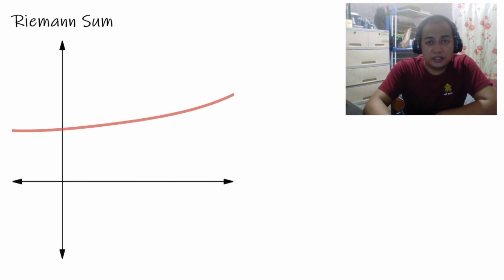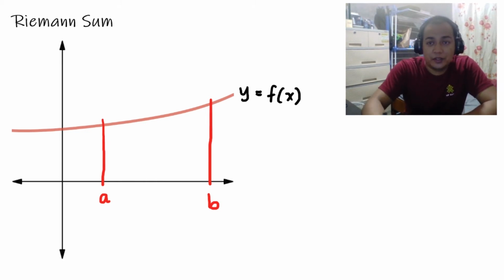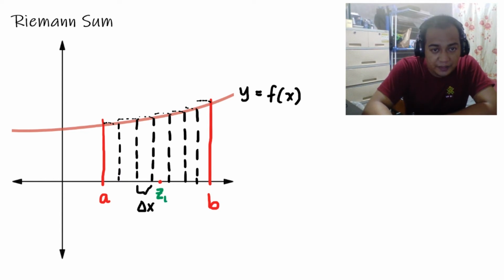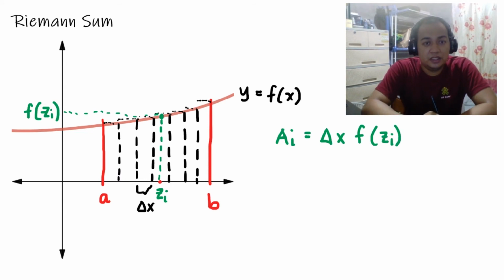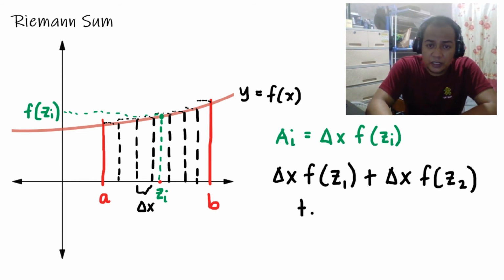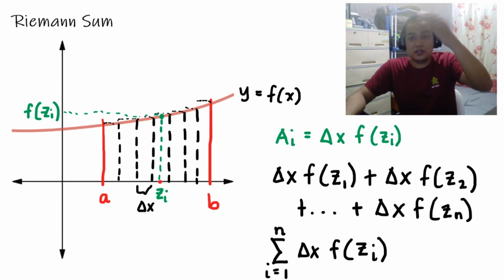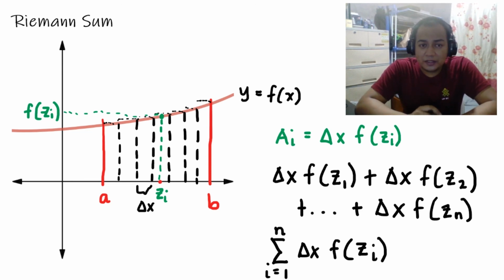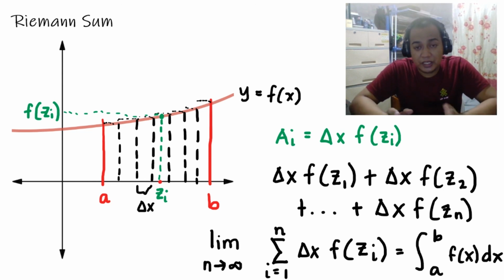Discussion on Riemann Sum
This is a discussion on the geometric representation of the definite integral - the Riemann Sum.